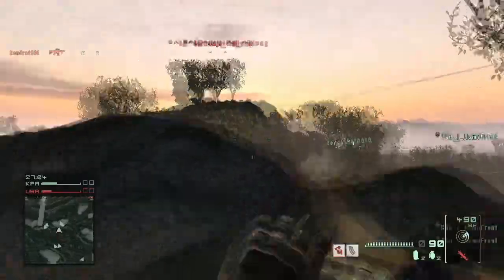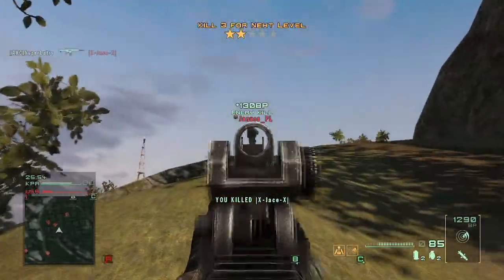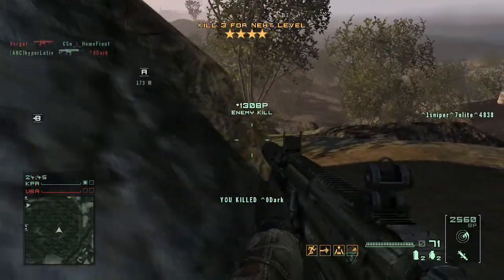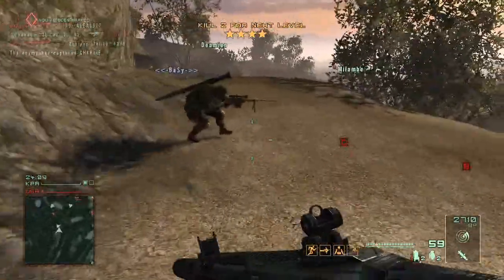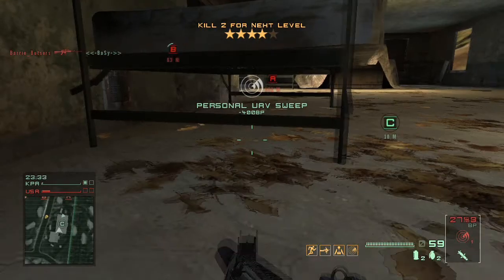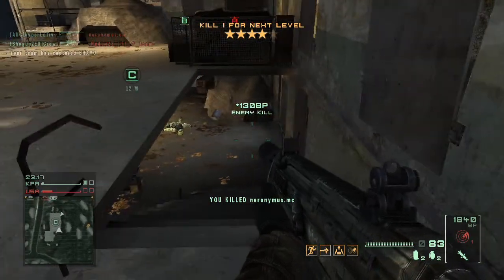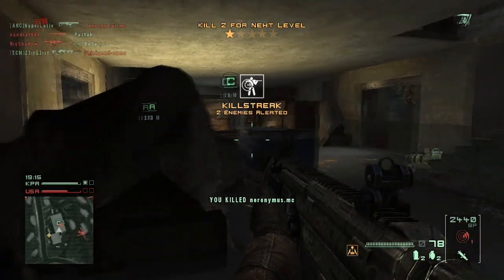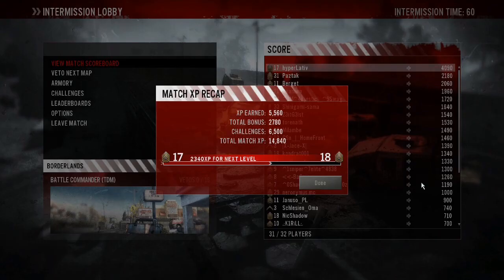Homefront MP review || Framerate issues || Still loving it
My review of the Homefront singleplayer